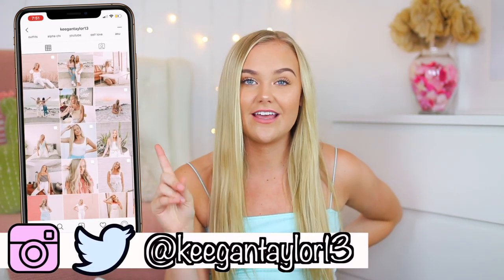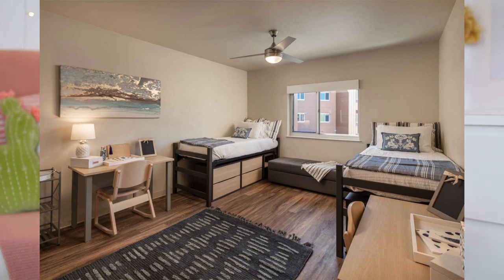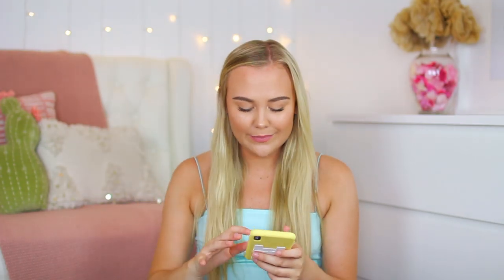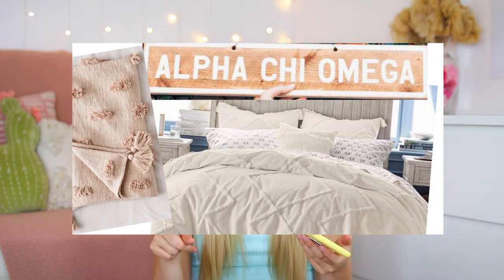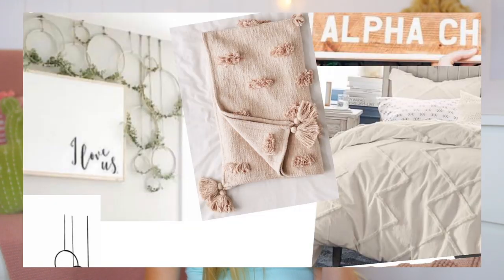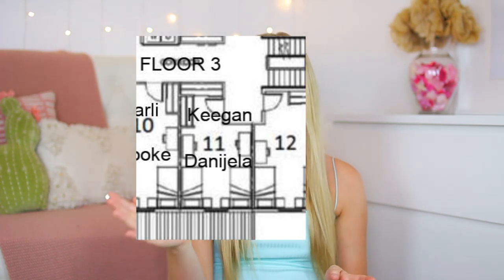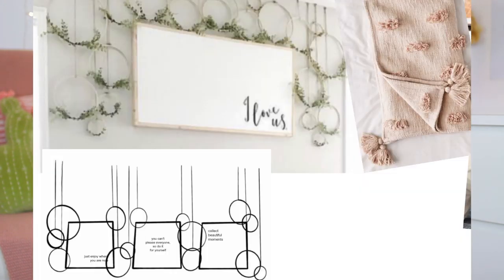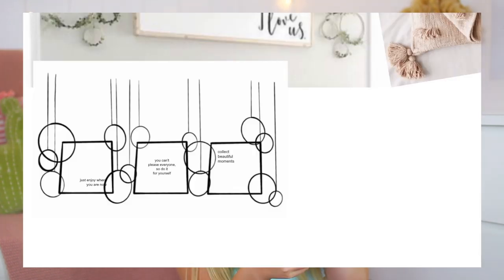My Dorm Room Plan | How I Am Decorating My Dorm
Hey guys! Today I am showing you how I plan to decorate my dorm room. Last year I did my dorm room plan and you all seemed to really love it, so I am doing it again this year. I have some of the cutest decor (in my opinion) planned for this room. Hope you enjoy xoxo ily

⇥SOCIAL MEDIA⇤
⇥ MUSIC ⇤
Home Decorating

⇢MAKEUP⇠
≫Rimmel Blush in Sweet Cheeks
≫Maybelline Master Chrome Highlighter in Molten Rose Gold

⇢SHIRT⇠
≫Forever 21

19. (March 7, 2000)

Sophomore in college, Arizona State University, Marketing (Digital and Integrated Communications).

⇢FILMING EQUIPMENT⇠

≫Canon G7 X Mark II:

≫Canon t7i:

≫Sigma 30mm F1.4 Art DC HSM Lens for Canon:

≫Rode VideoMic Camera Mount Shotgun Microphone with Rycote Shock Mount:

≫Studio Lights:

≫Ring Light: